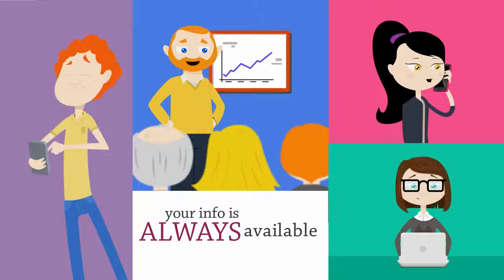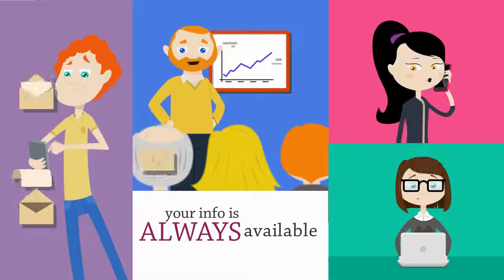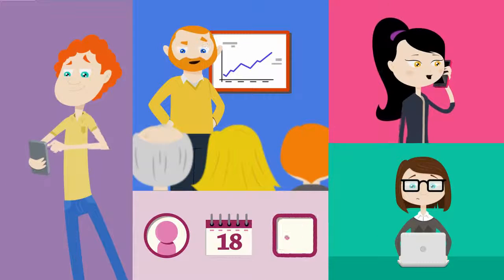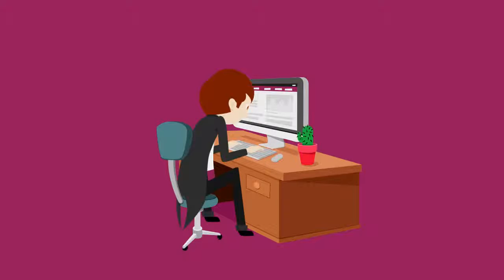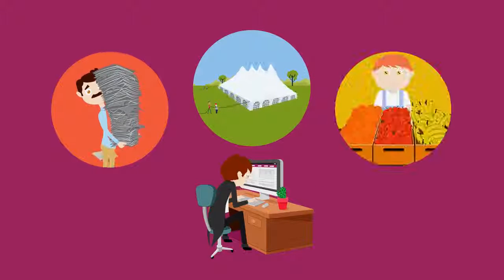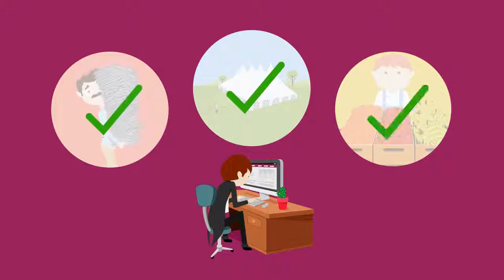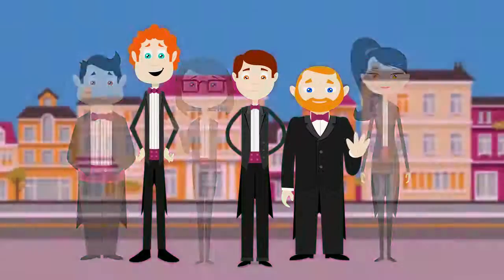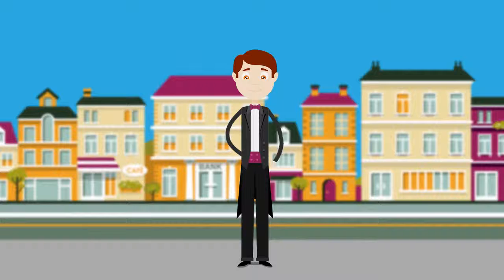Maestro Community Manager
Overview of Maestro Community Manager.

This isn’t your run-of-the-mill customer relationship management system or project management software, it’s both.. but that’s just the beginning. Maestro is a tool for your entire organization, bringing staff and volunteers together like never before to ensure your success.

Maestro saves you time, and be your personal assistant! It puts everything at your fingertips anytime, anywhere. About the only thing it can’t do is fetch the perfect cup of coffee.